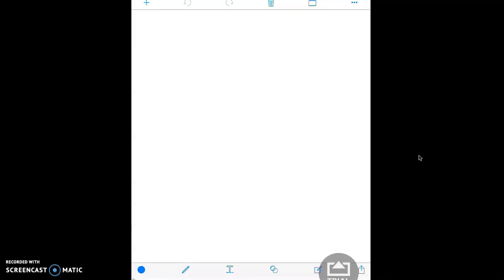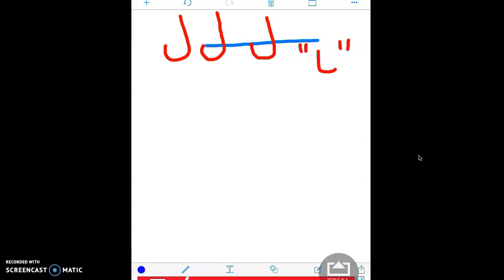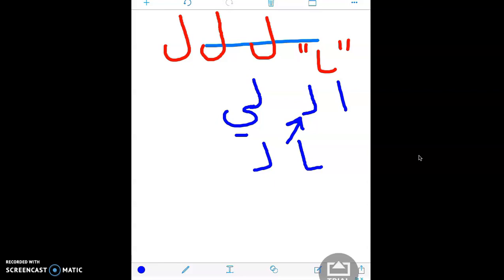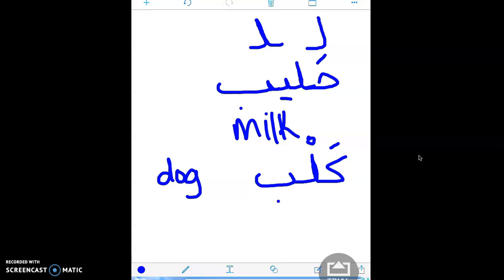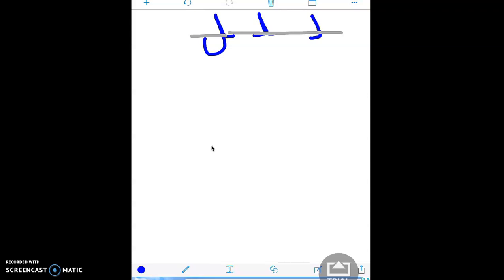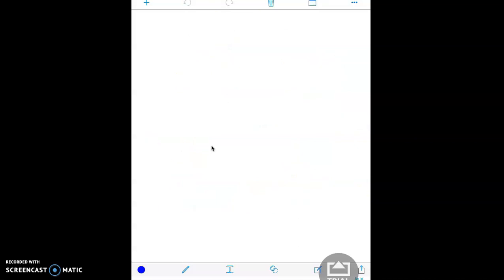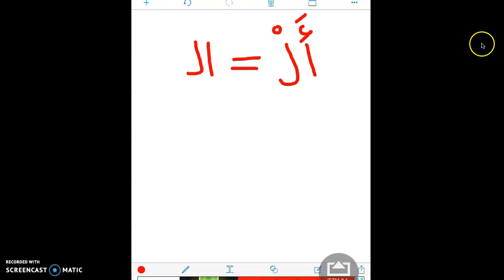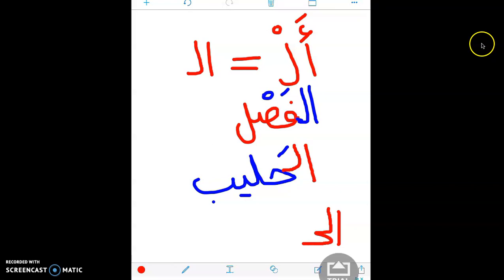Alif Baa Unit 7.3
In this video we discuss the letter "laam" ل